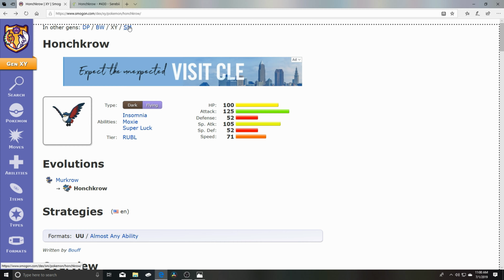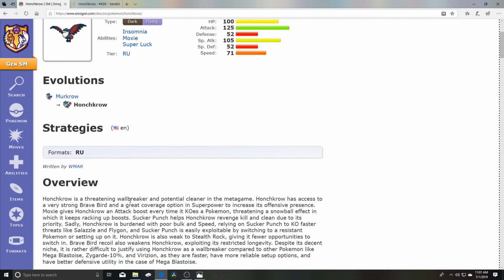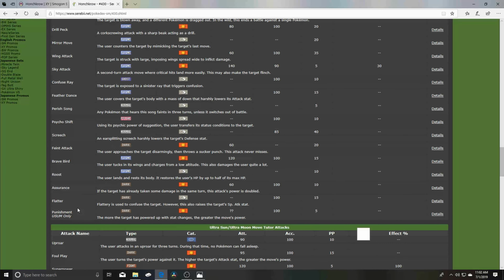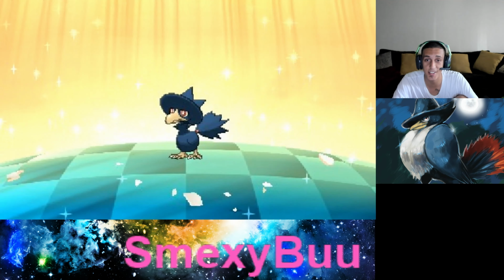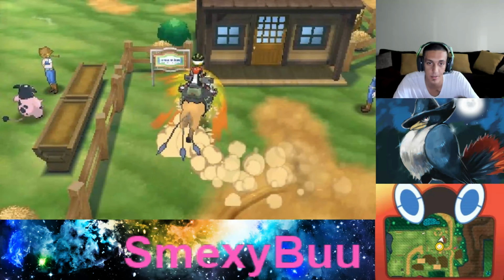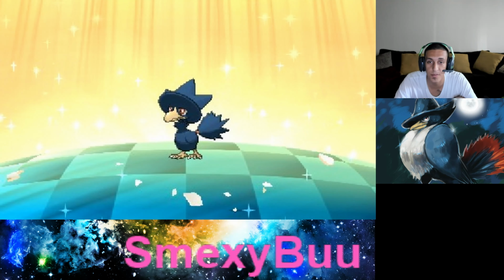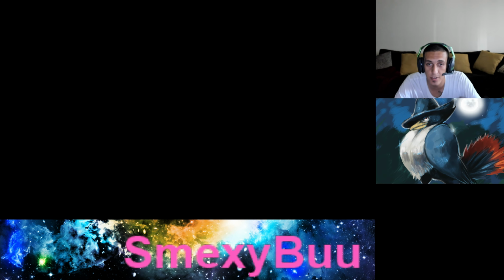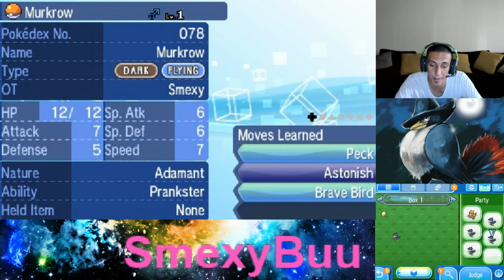Ultimate Pokedex Completion #430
Honcrow defiantly made me some Pokémon differently because of no megas and z moves not being in sword and shield... ill still finish the dex before it all runs out...